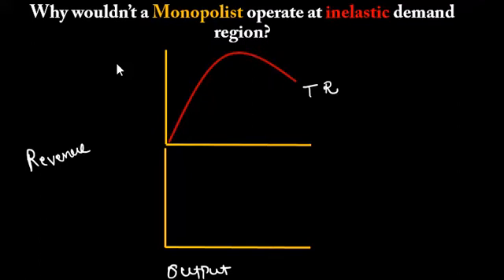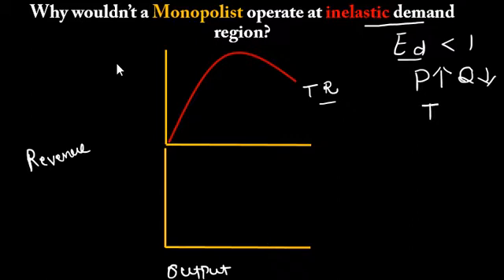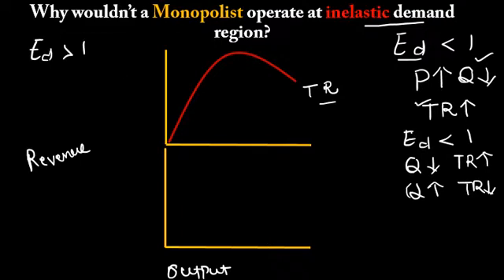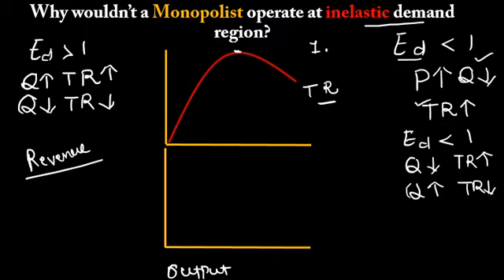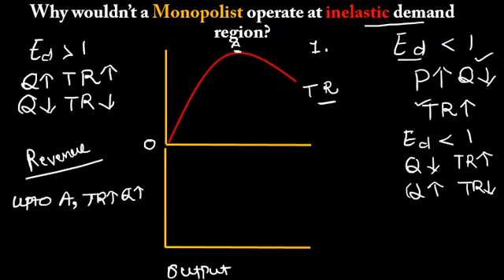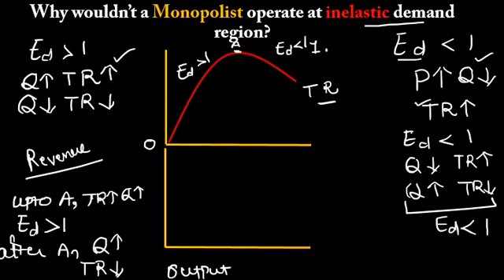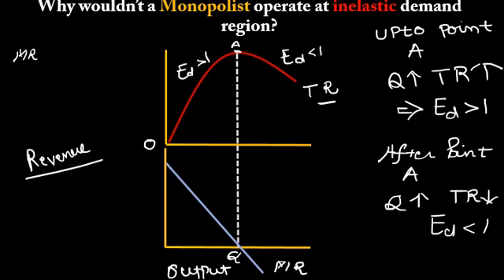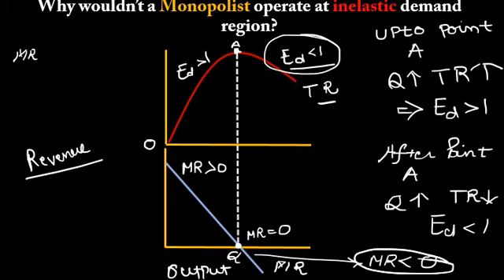Why monopolist won't operate at inelastic region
The video illustrates why the monopolist hesitate in operating in the inelastic region of the demand curve